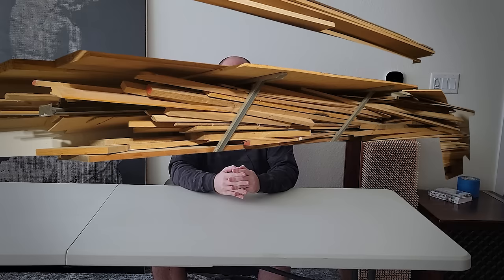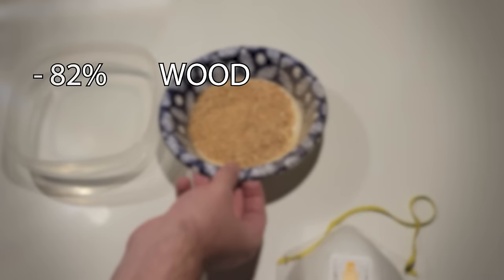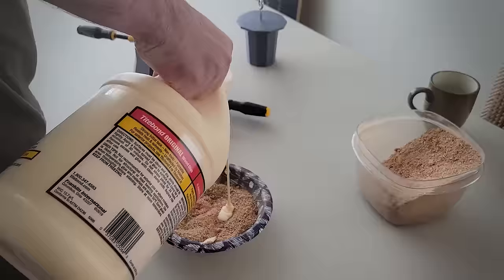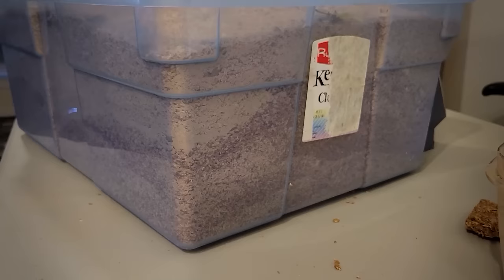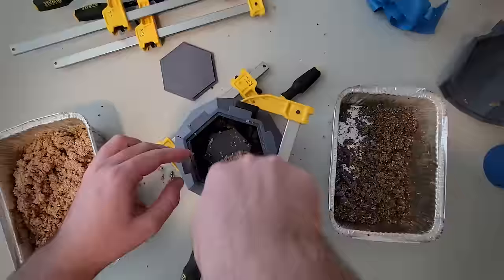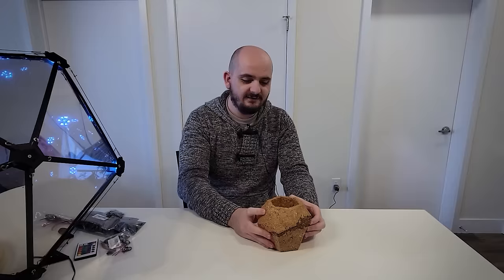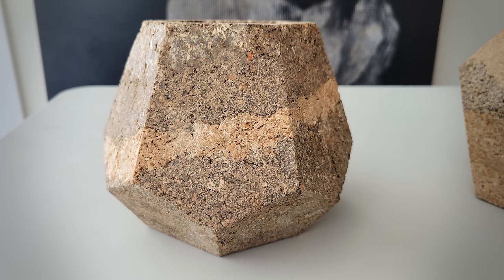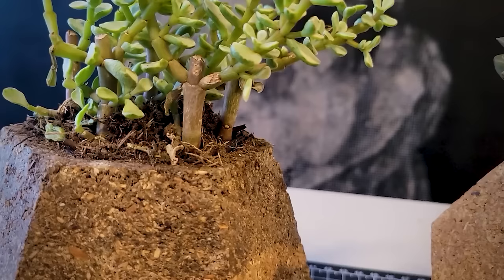I Turned Scrap Sawdust Into A Woodworking Project To Sell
In this video I take woodworking scraps and try to make a project out of it to sell. This is focused on something you can use with your sawdust if you don't know what to do with it. Hopefully this will give you some ideas of projects you can make for woodworking to sell. You might be able to make a whole woodworking business off of just reselling these sawdust creations since they are so easy to make and could bring in some extra money if you are try to find a way to make use of your woodworking scraps. These 3D printed mold make the process a lot easier but you could make a mold out of anything. I would add this to the list of woodworking projects that sell and its an easy woodworking project for beginners as well. Hopefully this wood scrap project gave you some woodworking ideas to try out!

Links to all the materials used in this video:
External Fan For Laser Cutter
3D Printer
Favorite PLA Filament

My Gear:
All Purpose Tripod-